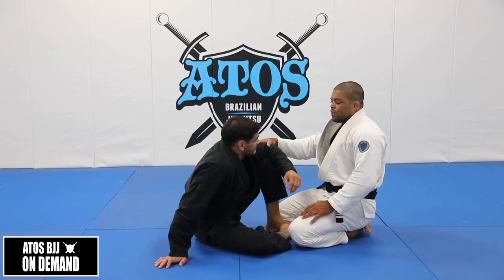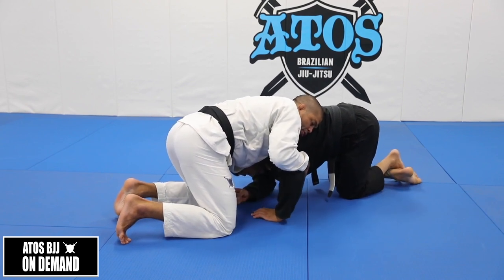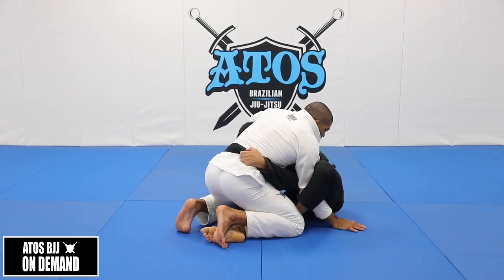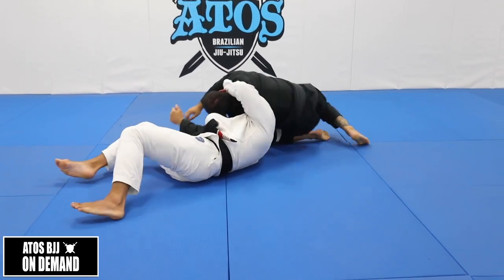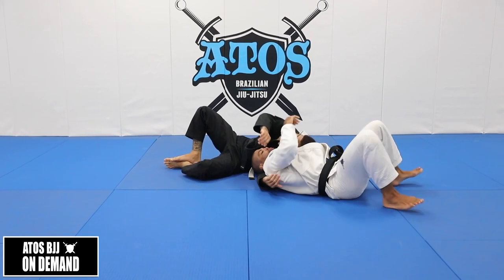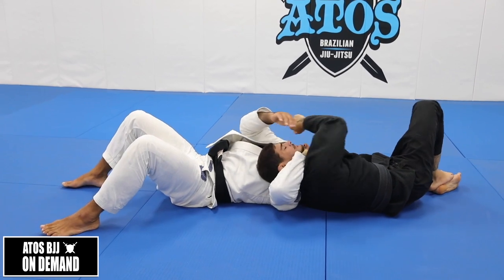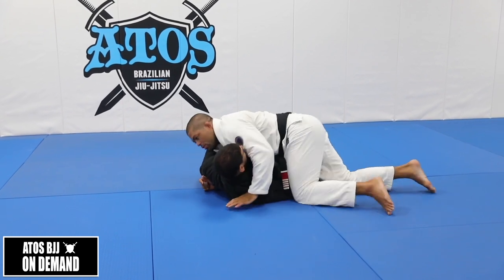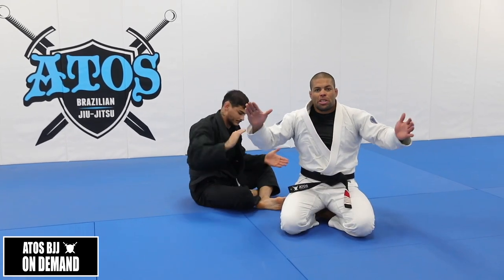Modified Loop Choke - Andre Galvao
If you like this class sign up with 35%OFF your first year - ALL ACCESS

follow all of these or we will choke you